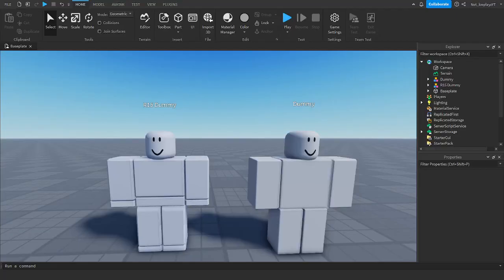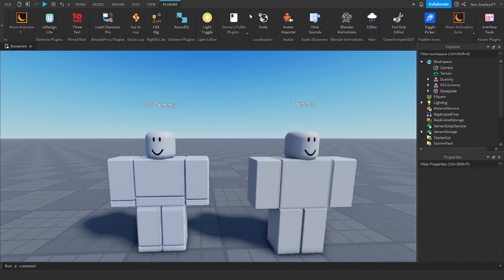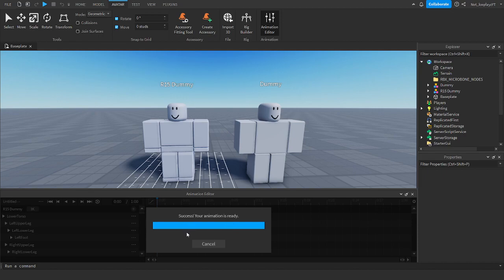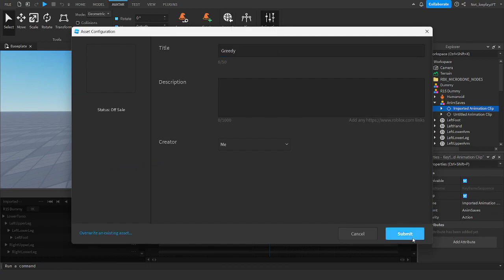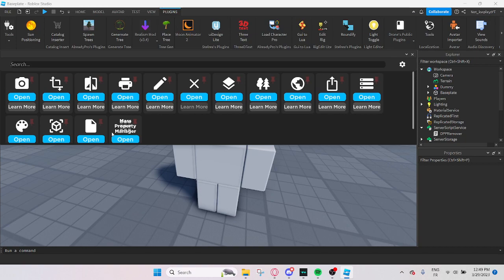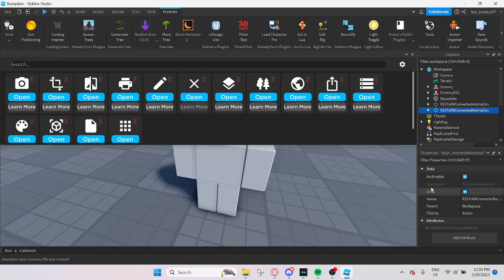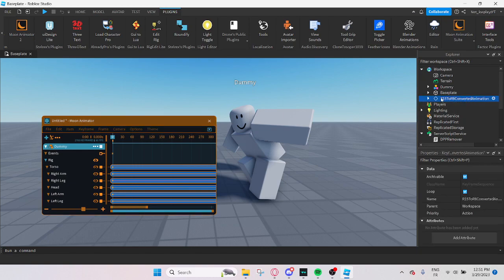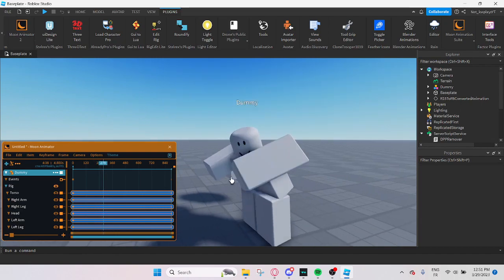How to make Roblox LIVE R6 animations! | Tutorial